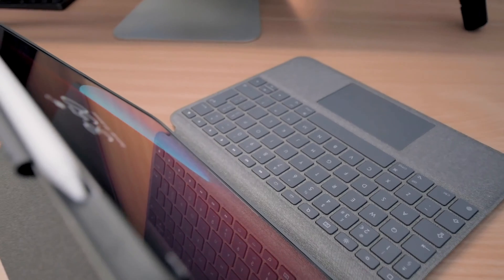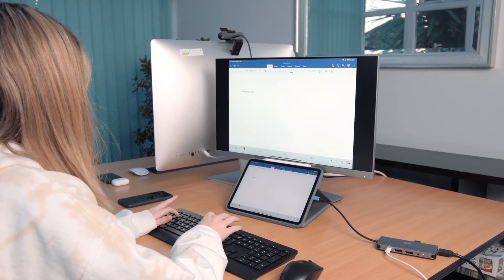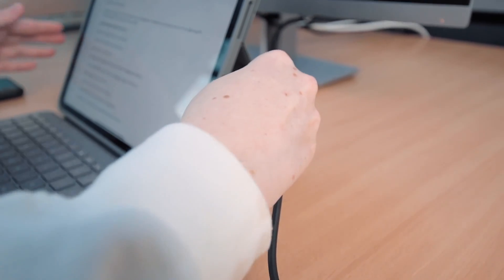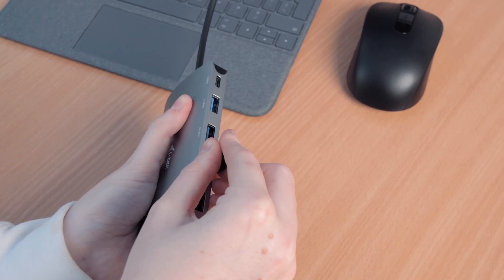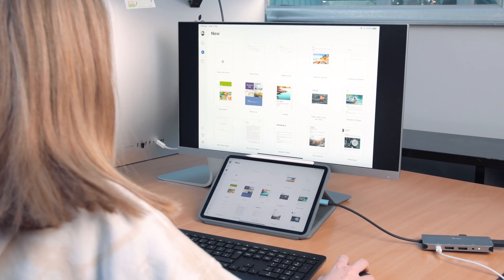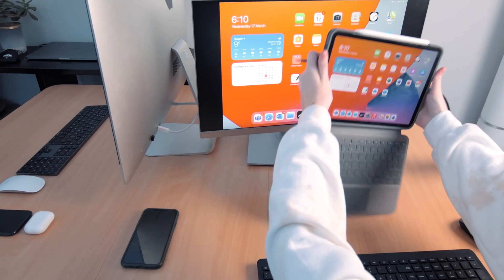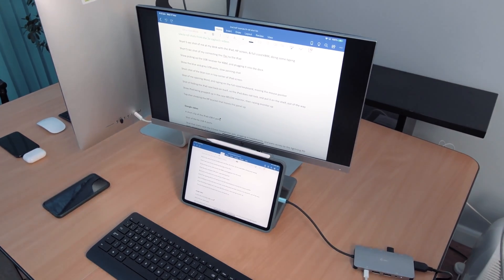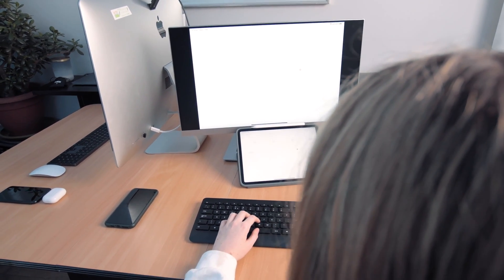Using a Full Sized USB Keyboard & Mouse with your iPad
The iPad Pro is a great device for getting your office work done either at home or out in the field, as they are lightweight, portable and have fantastic battery life. But, the small size of the keyboard case is not ideal for typing on when working from home, and you might prefer to use a full-sized USB keyboard with your iPad.

In this video we show you how you how to connect a full-sized USB keyboard and mouse to your iPad via the iTec USB-C Nano dock.

0:00 Intro
0:07 What I’ll be covering in this video
0:47 What do I need?
0:59 Connecting it all together
1:38 Typing in an app
2:28 The experience
2:43 Final thoughts

To set up the Logitech Folio Touch, Logitech's trackpad keyboard case for the iPad Air and iPad Pro, see our tutorial on that model

To set up the Logitech Slim Folio Pro, Logitech's keyboard case without a trackpad, see our tutorial on that model

Get the Logitech Slim Folio Pro for iPad Pro 11 inch
Get the Logitech Folio Touch for iPad Pro 11 inch
Get the Logitech Folio Touch for iPad Pro 12.9 inch